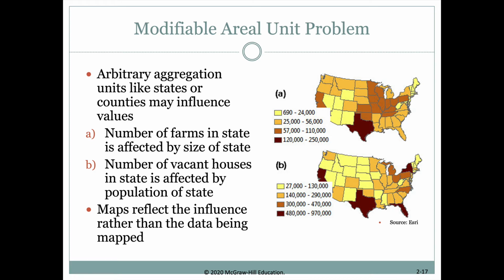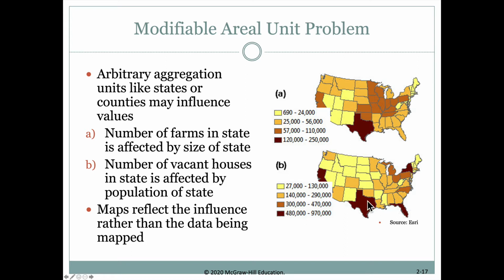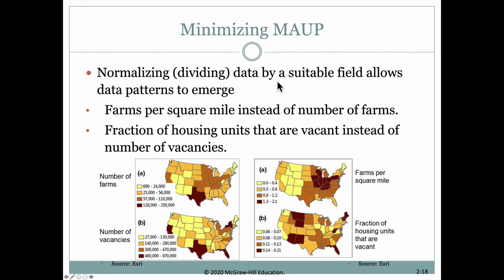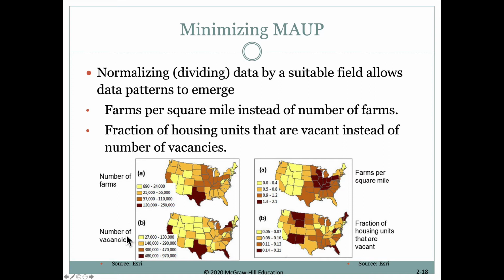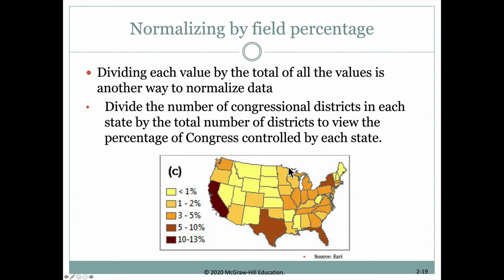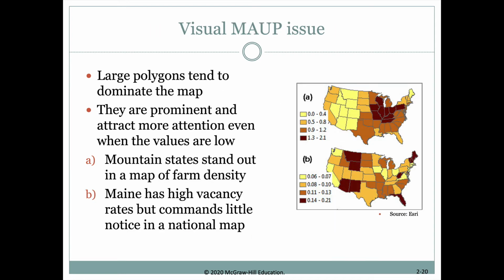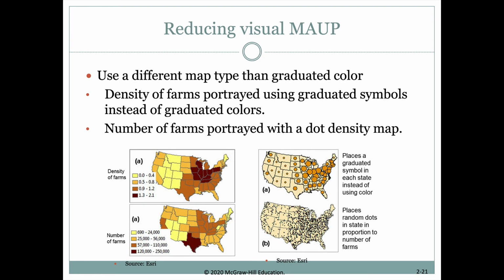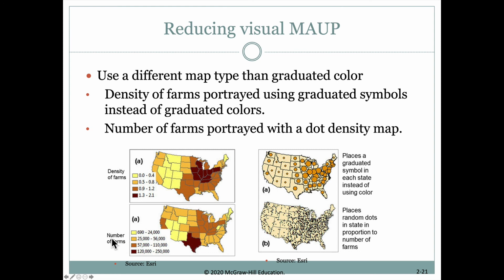Mastering ArcGIS Pro - Lect2d